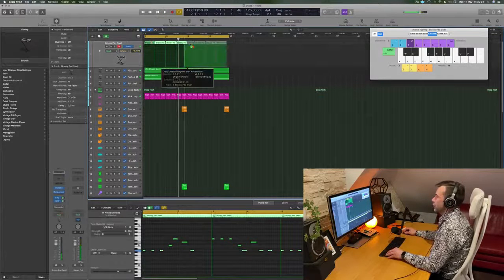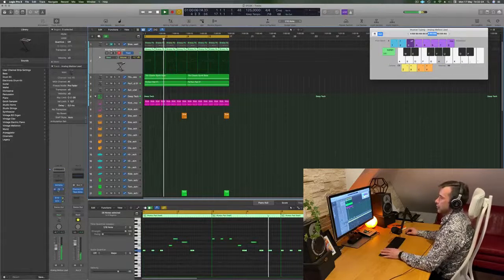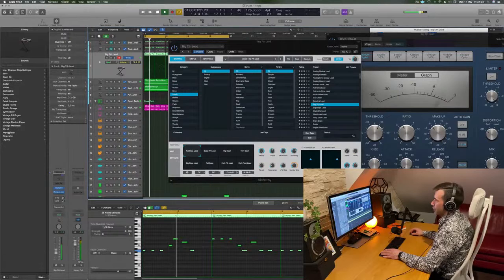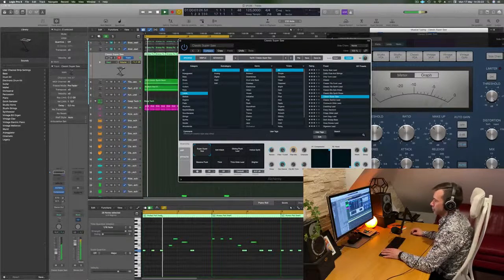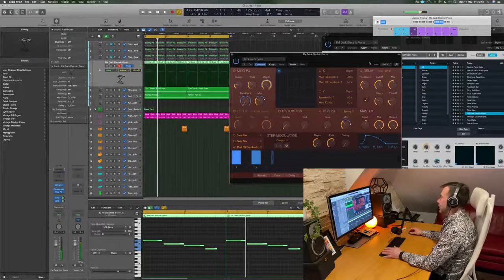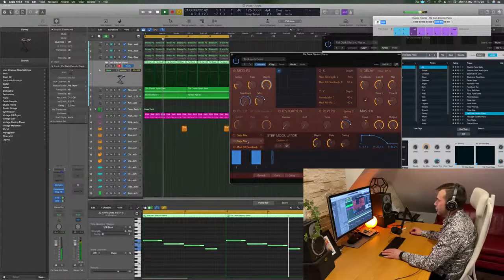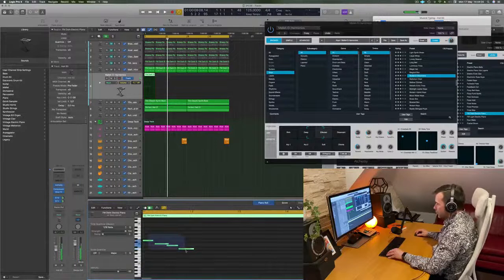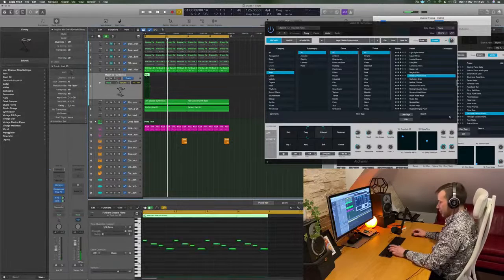How to Compose Melodies and Leads | Live Electronic Music Tutorial 238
Learn how to compose melodies and leads by watching our free live tutorial and study the Logic Pro X Template from the session to practice what you have learned. The Live Electronic Music Tutorials give everyone the opportunity to learn music production at their own pace anytime anywhere. Unlock the secrets of electronic music now.

We dive into episode 238 of our Live Electronic Music Tutorial looking to teach techniques on how to compose melodies and leads, we will also explain how good sound design can make even simple melodies sound amazing.

Chapters:

0:00 How to compose melodies and leads
2:07 Using a base to inspire the melodies
2:55 Using send FX to play with a wet signal
3:55 We record a simple melody
5:00 Quantizing or not?
7:20 Using a different preset with the same key
9:33 Creating a lead from the same melody
12:55 Recording a second lead
14:35 Using different timing with the same melodies
18:15 Using the same key with different timing
20:13 Using the same keys to create an arpeggiator like melody
23:25 Final thoughts